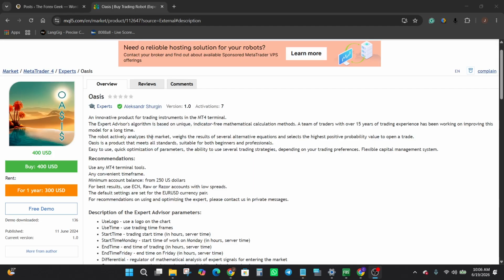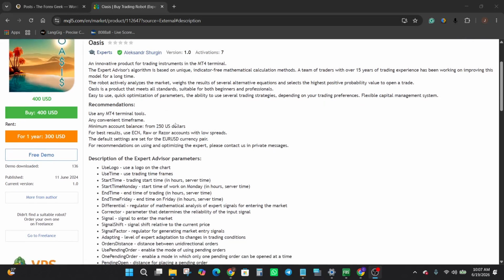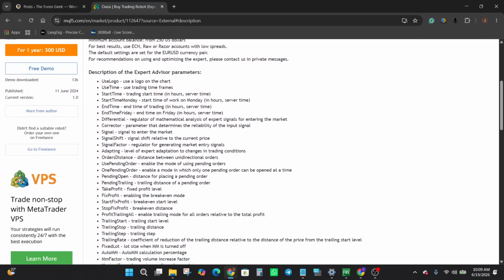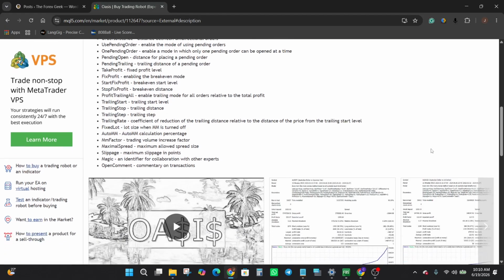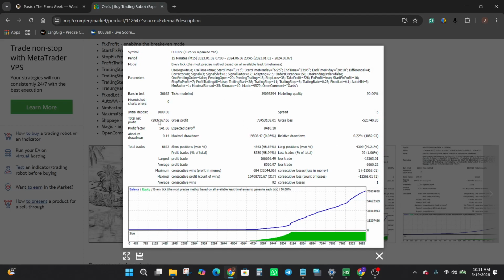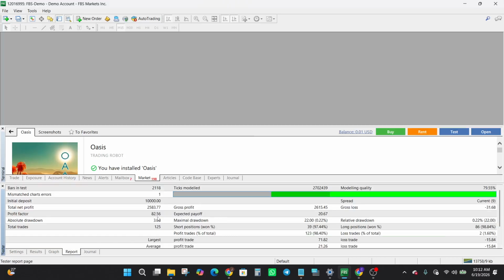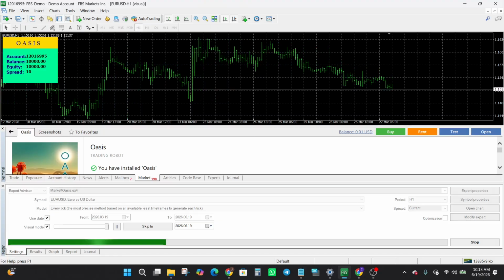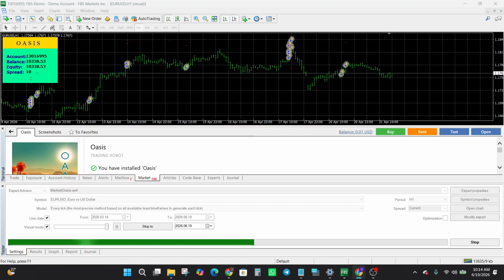Oasis EA MT4 Review – Mathematical Trading System with Flexible Trade Management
Oasis EA is an automated trading system designed for MT4 that uses indicator-free mathematical analysis and extensive trade management controls. In this review, I walk through the MQL5 Marketplace page, discuss the EA’s configurable settings, money management features, pending order options, and recommended trading conditions, then analyze the historical backtest results. The video also covers important factors that can influence historical testing performance and why traders should perform their own optimization before considering live use.